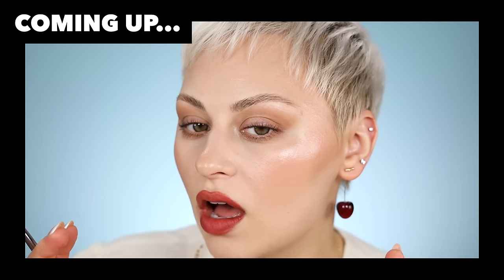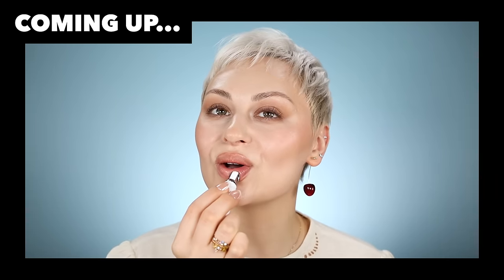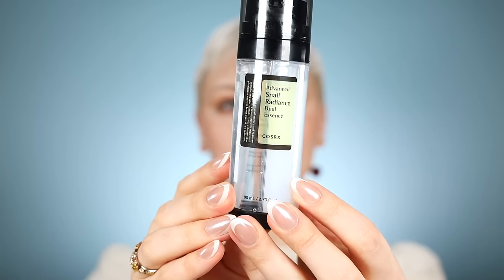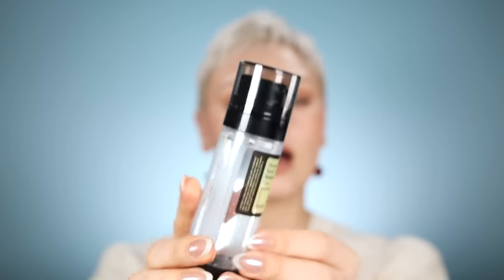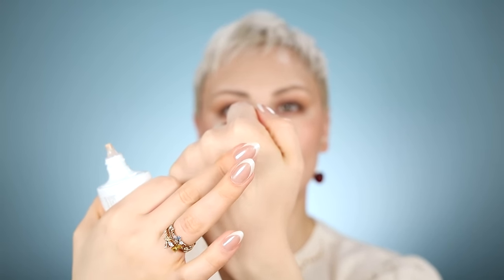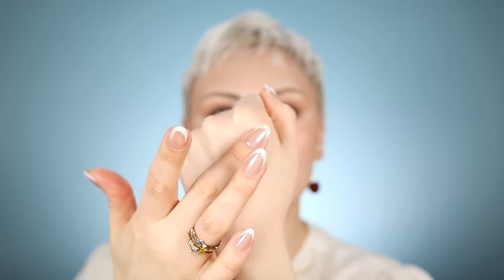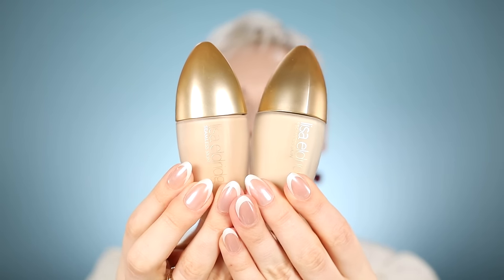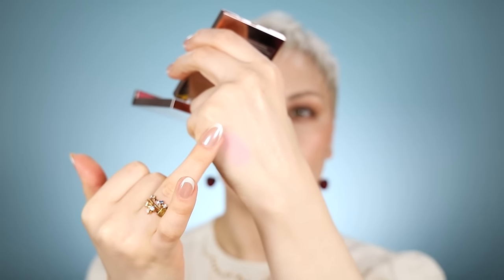I think you’ll love this stuff too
Guess what. I like this stuff. I think you will too 🙃 You might even love them. We're talking lots of makeup, hair stuff, skincare and of course excess scent descriptions 🌸 Links and shizzle 👇🏻